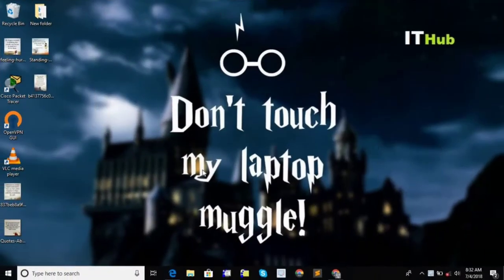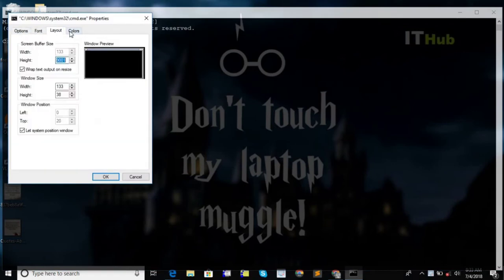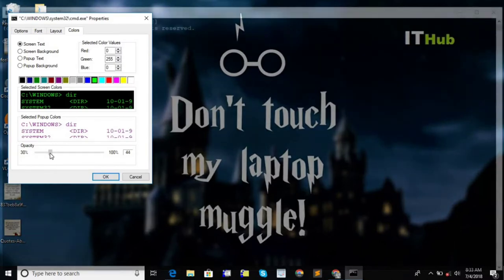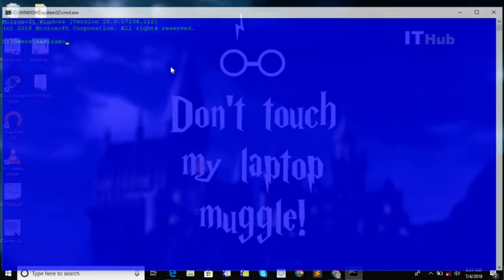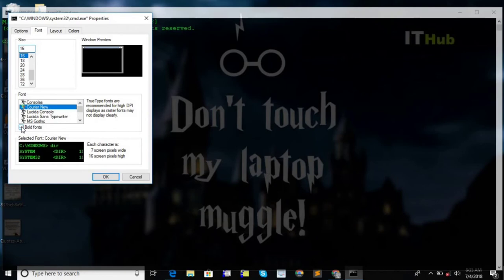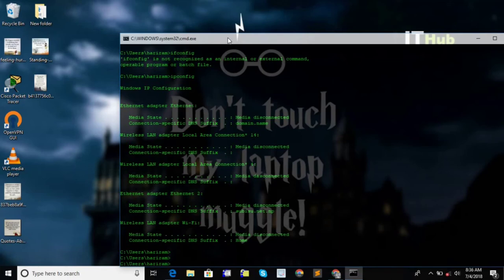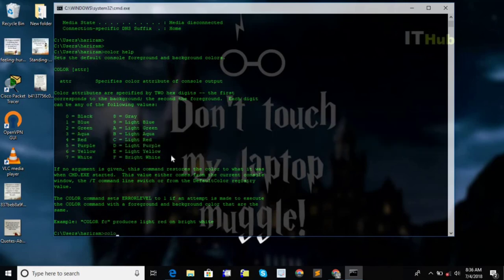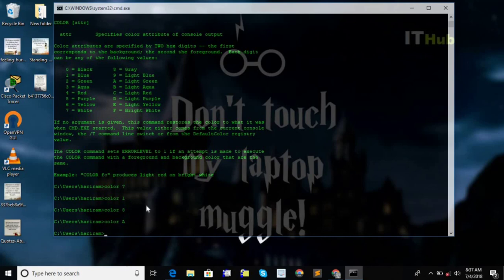Make transparent command prompt | Professional looks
Change default looks of command prompt and make it professional looks..
With the help of this video you can make your command prompt's looks better and professional.